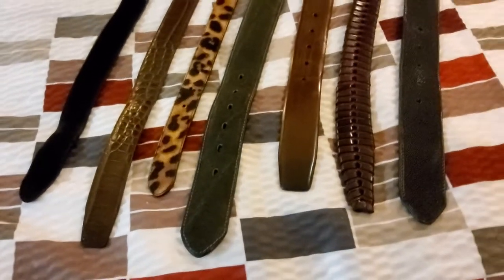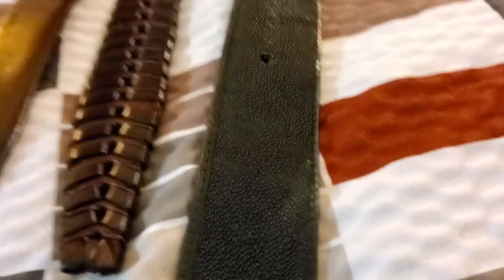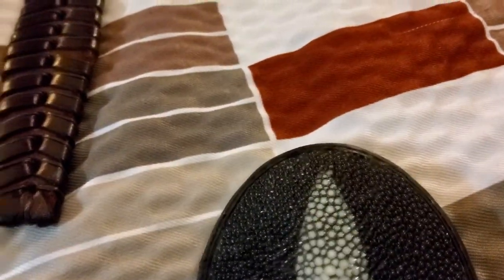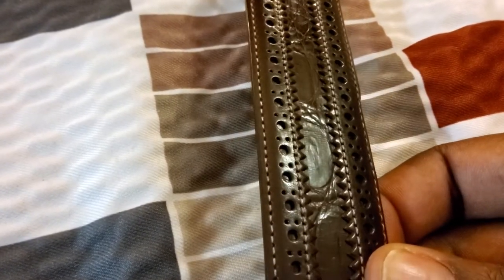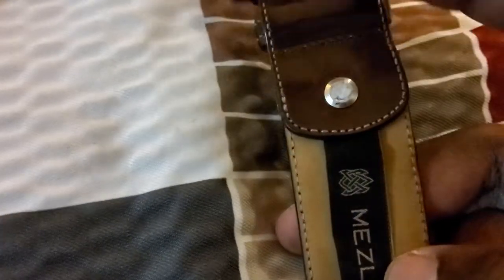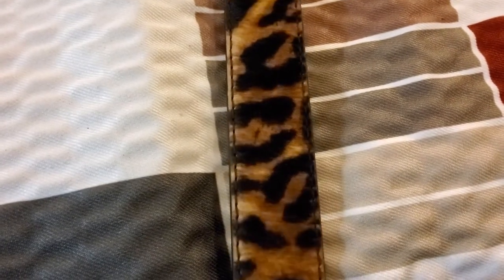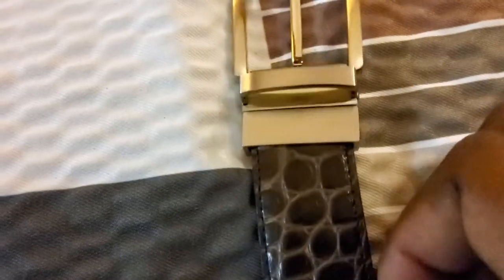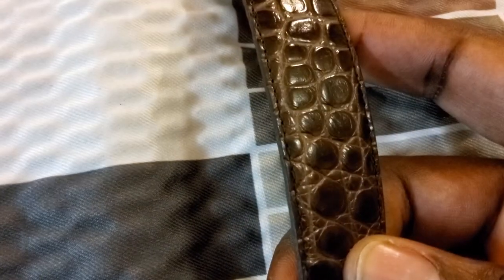Belts with exotic skins Review. Leopard, Elephant, Stingray, Crocodile! Any favorite? Watch N Shoes!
Assortment of Luxury Exotic Belts! Hides, Furs, Braided, Leather & Sueded Belts!